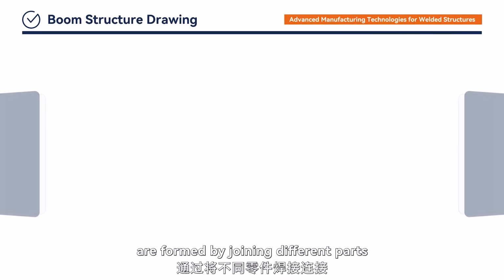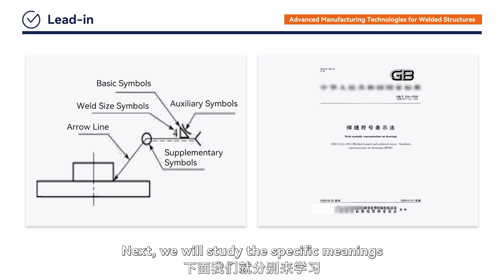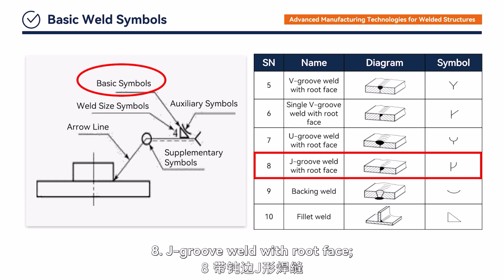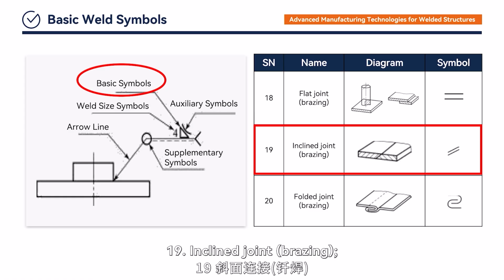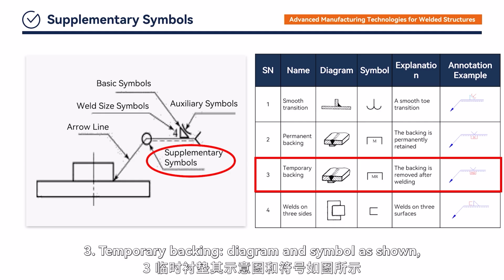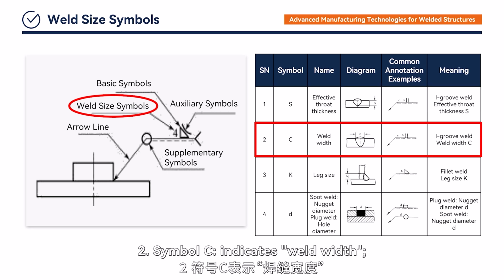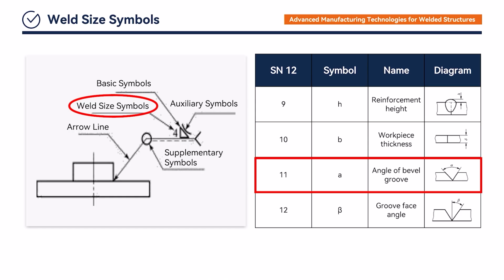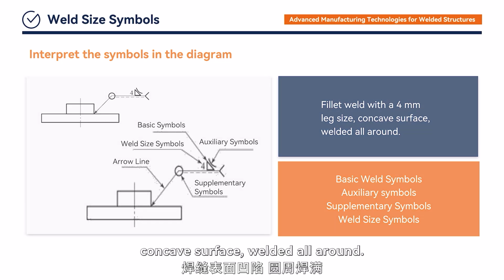1 1 1 Welded Structure Analysis 1